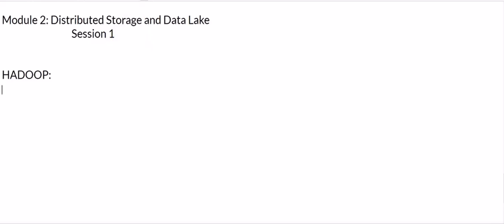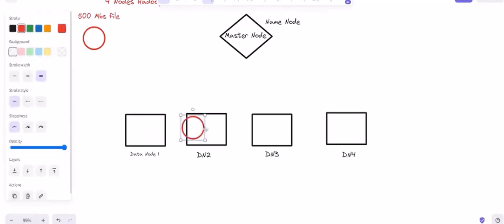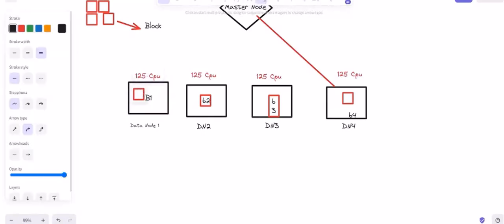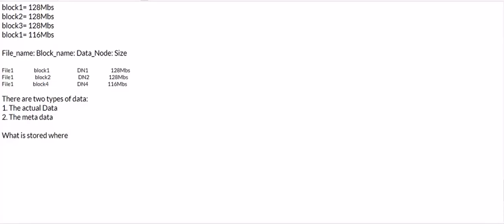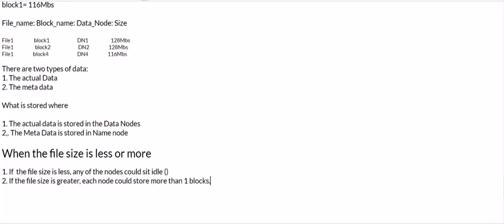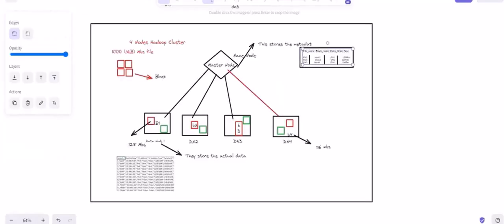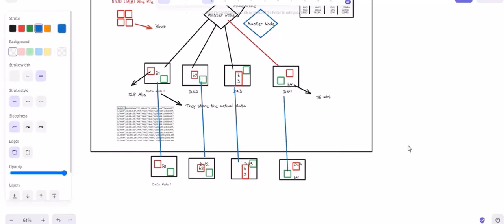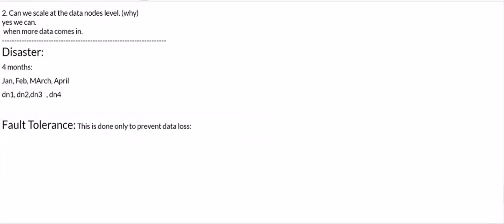Distributive Storage and Data Lake | Hadoop | Apache Spark